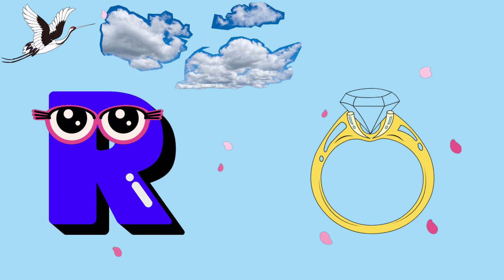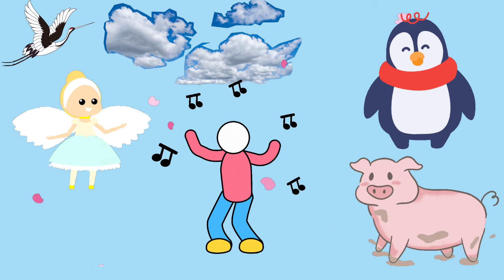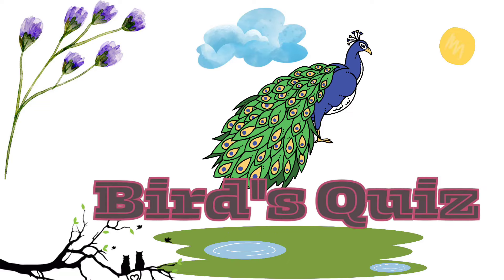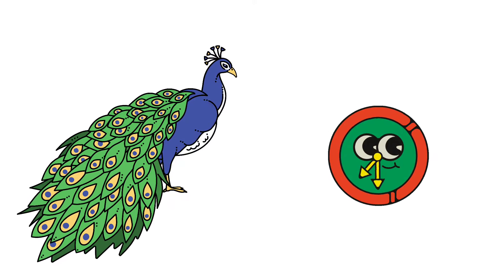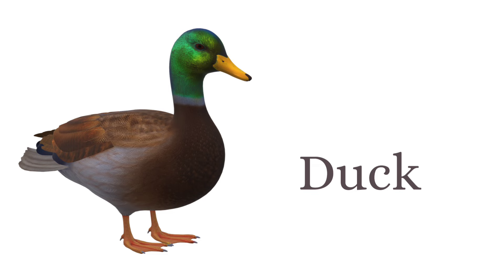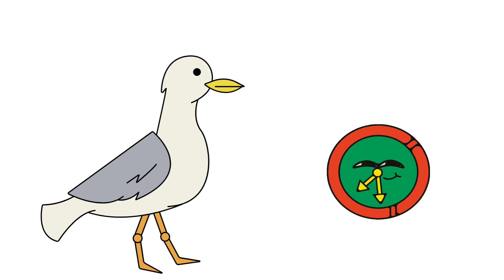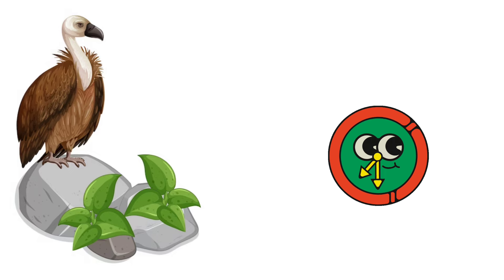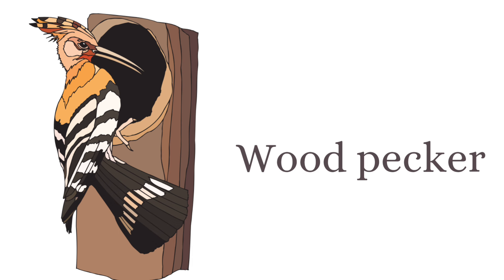alphabets for kindergarten kids|alphabets name|stylish alphabet a to z| Learn alphabet A to Z | ABC